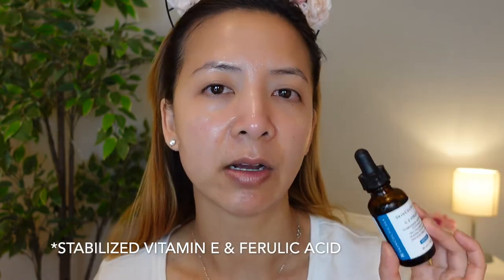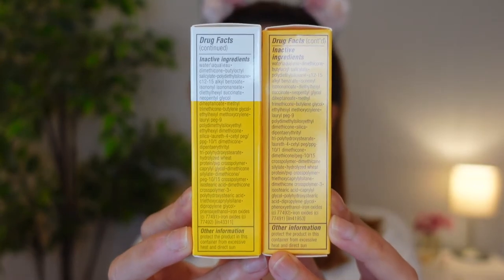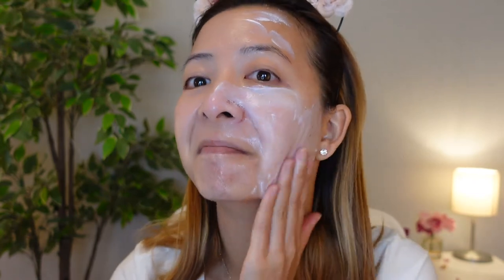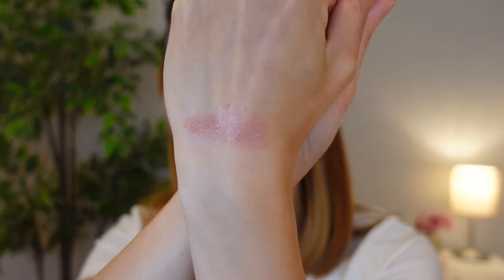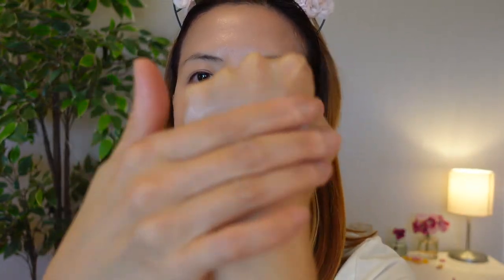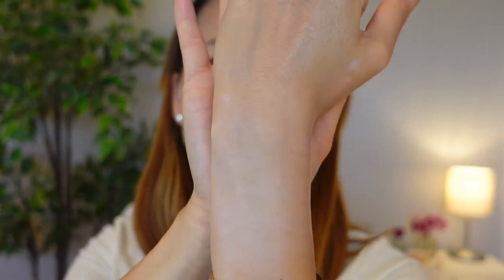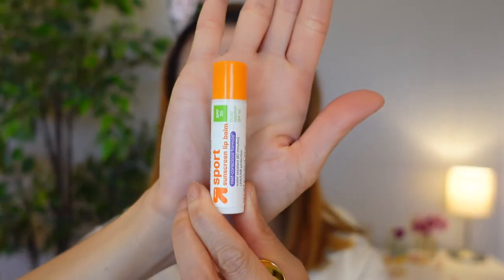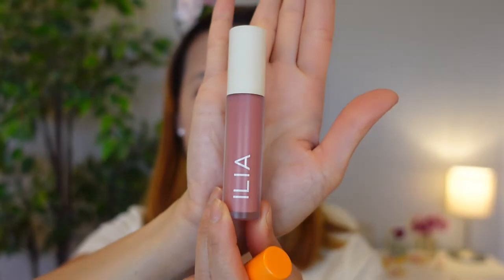CLINIQUE - Pep-Start Daily UV Protector Broad Spectrum SPF 50 & CLINIQUE - SPF 30 for Body | Tiana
Hi Everyone,

In this video, I'm doing a wear test and a review on the:

1. CLINIQUE - Pep-Start Daily UV Protector Broad Spectrum SPF 50.
2. CLINIQUE - Broad Spectrum SPF 30 Mineral Sunscreen Lotion for Body.
3. PAT McGRATH LABS - Lip Fetish Divinyl Lip Shine - Nude Venus

xo,
Tiana

Skincare:
1.Sulwashoo Timetreasure Honorstige Serum
2.Sulwashoo Timetreasure Invigorating Serum
3.MERIT Great Skin Instant Glow Serum with Niacinamide and Hyaluronic Acid
4.Sulwashoo Timetreasure Extra Creamy Cleansing Foam
5.AMOREPACIFIC TIME RESPONSE Eye Reserve Crème
6.AMOREPACIFIC Time Response Skin Reserve Night Elixir

C. Makeup:
1.TIZO 3 Matte Mineral Sunscreen for face SPF 40
2.MERIT Flush Balm Cream Blush
3. Westman Atelier Squeaky Clean Liquid Lip Hydrating Lip Balm
4.Hourglass Angled Liner Brush
5.Shiseido Microliner

1. Ouray UV Fingerless Sun Gloves UPF 50+
2. similar item Women's Audrey Ribbon Bucket Hat UPF 50+
3. Women's Stevie Ultra Sun Hat UPF 50+
4.Women's Marietas Sun Wrap UPF 50+
5.Women's LumaLeo Sun Wrap UPF 50+

1. CAMERA
2. Ring Light
3. RBGLights
4. suddus Globe String Lights Outdoor
5. Phomemo Portable Printer Wireless for Travel
6. Zoom H6
7. Cloud Lifter
8. Shure SM7B Microphone
9. Thermal printer
10. Thermal printer paper